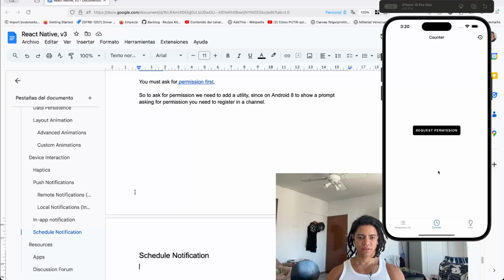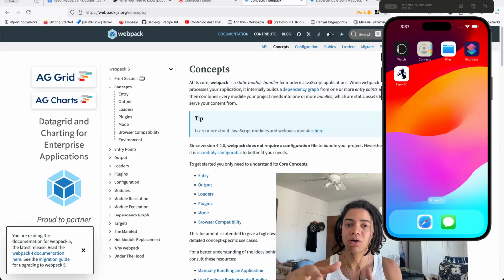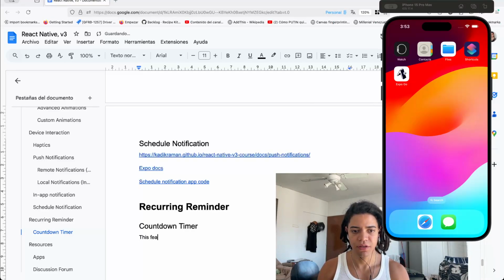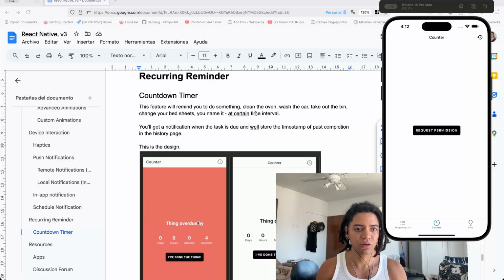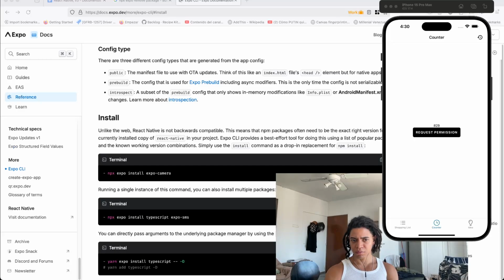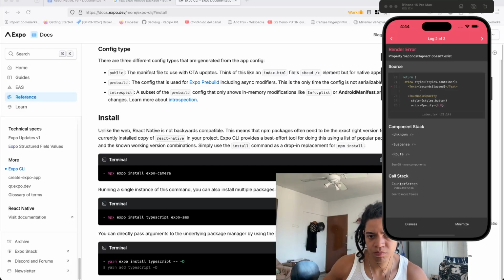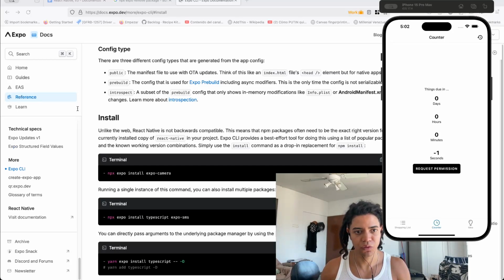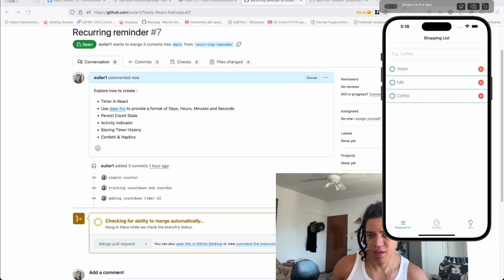Shopping List App - Build a Recurring Reminder - Countdown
Date-fns is a powerful libray to work with time.